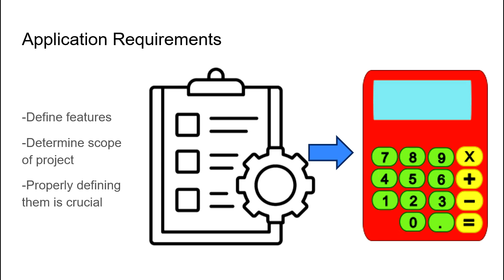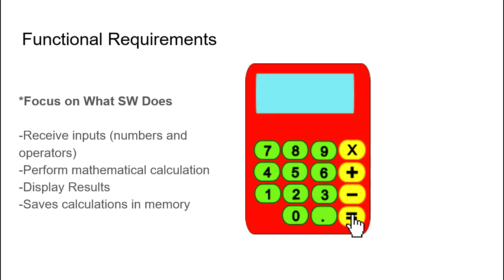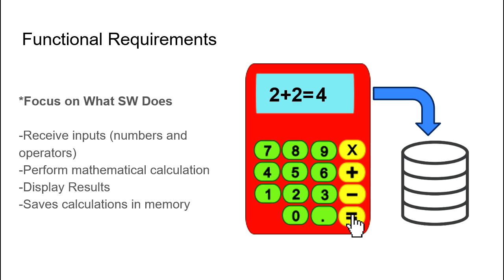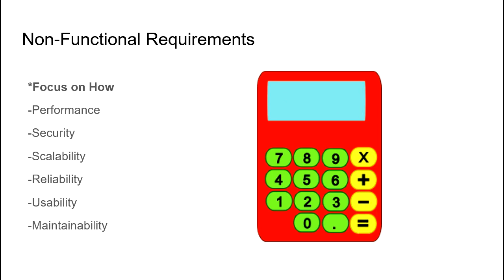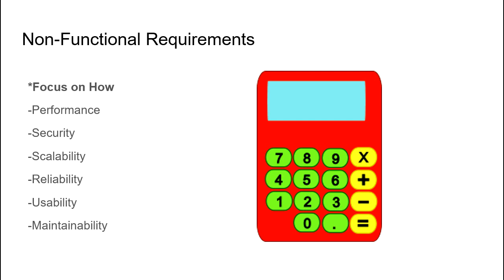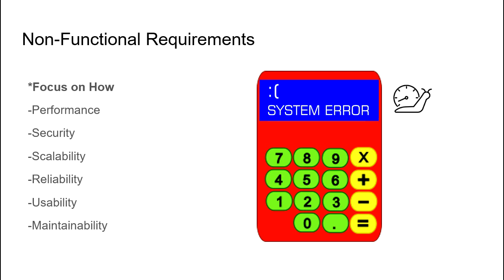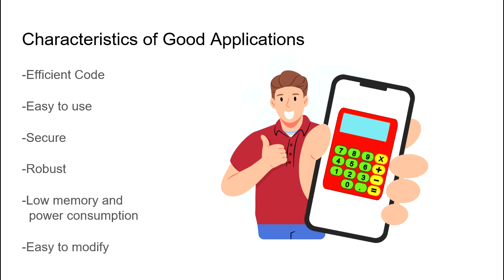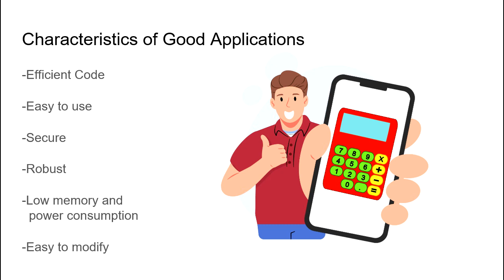IT Recruitment Masterclass - Application Requirements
Welcome to the IT Recruitment Master Class, in this course you will learn the best practices, trade secrets and strategies to become a Rock Star IT Recruiter!

This video covers the Application Requirements

This content if only for information and educational purposes